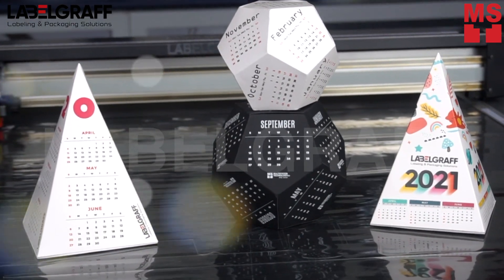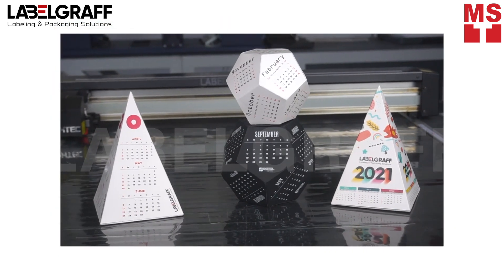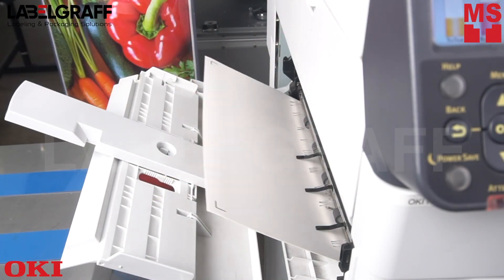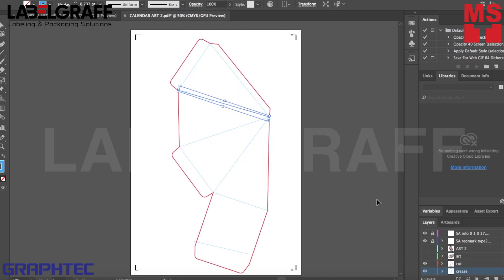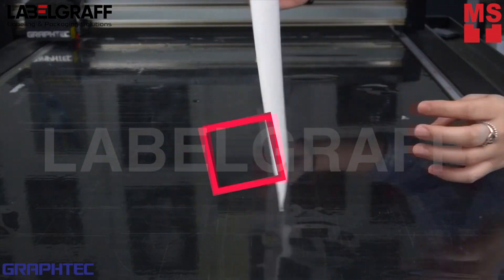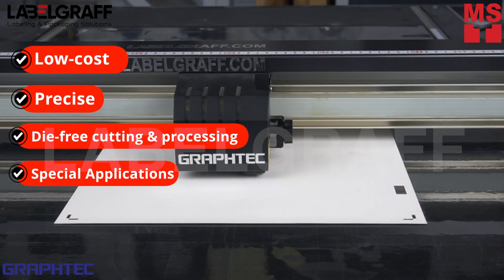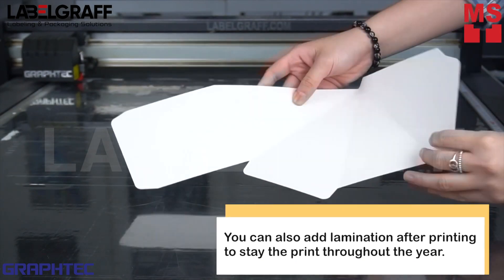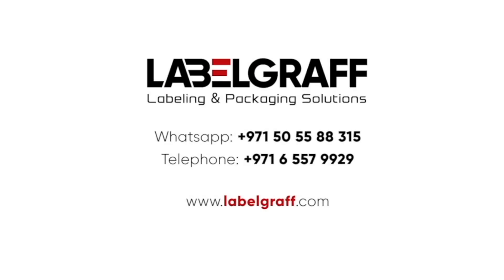Print and Cut Personalized 3D Calendar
Print and cut unique desk calendar with OKI PRO 9542 and finished with Graphtec FCX 4000 Flatbed Cutter. This is the ultimate solution for prototyping and small production runs of rigid materials without the use of a cutting die. With OKI PRO 9542, it generates high quality output on a variety of light, dark and transparent media using CYMK+White toner under single pass printing.

Stay top of mind with these creative ideas for promoting your business during different occasions - customize with photos, text, or more!!

To know more about this product, click this link:
PRO 9542: